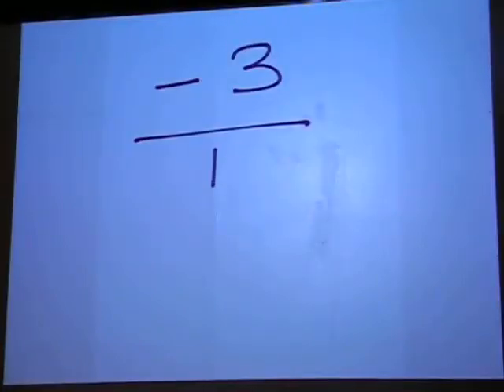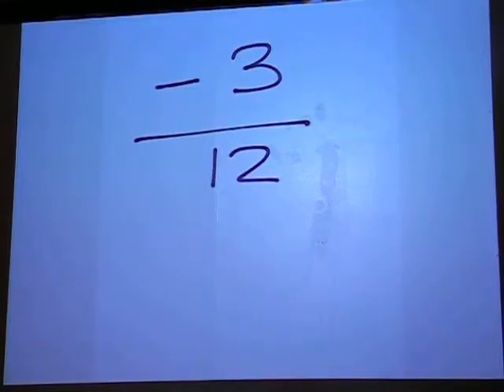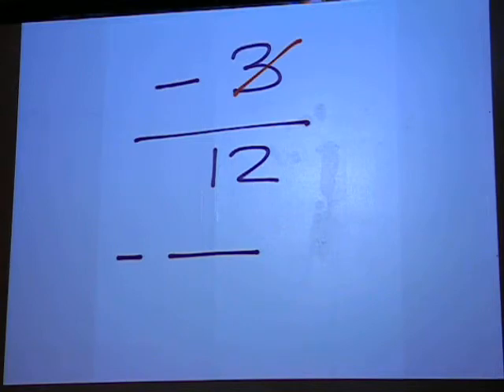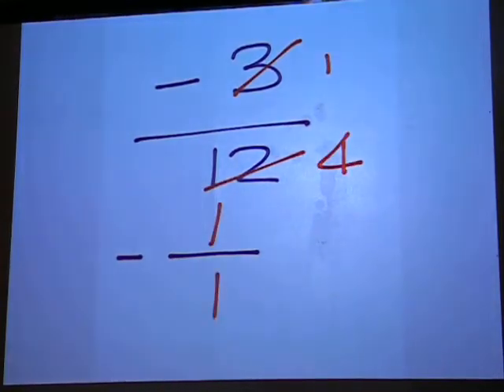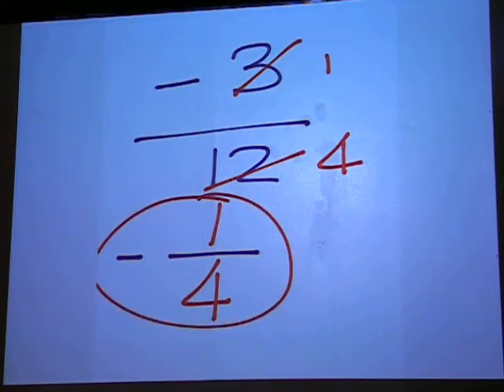10 18 11 Skinner's Classroom 2011 10 18 002